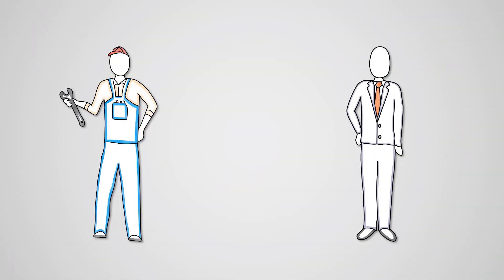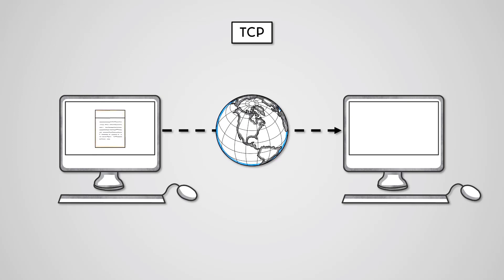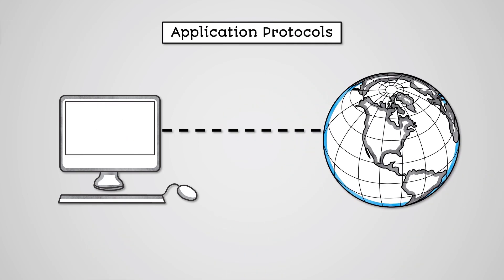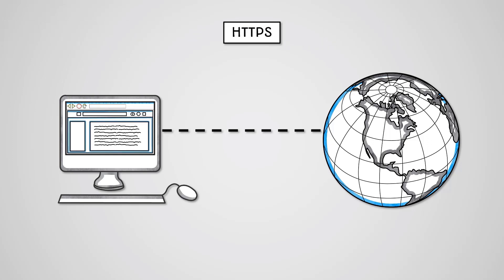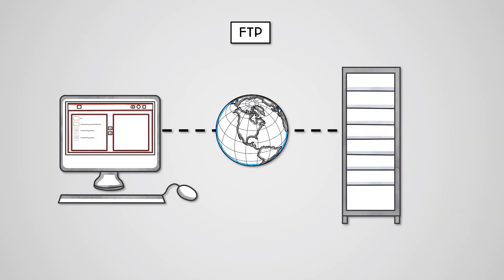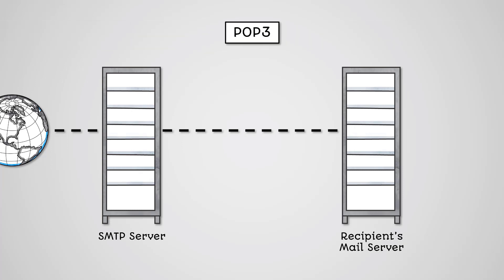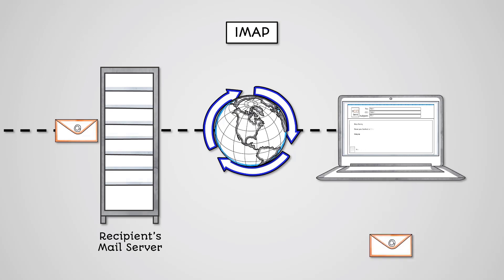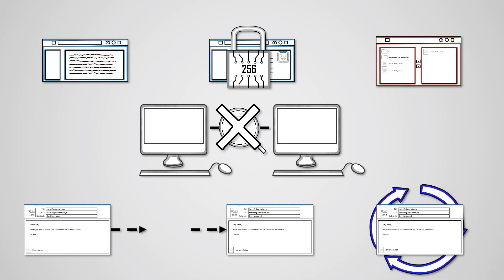Common Protocols - AQA GCSE Computer Science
Learn about common network protocols for your AQA GCSE Computer Science revision. You can access even more GCSE Computer Science study materials on the e-learning course

Specification:
AQA GCSE Computer Science (8525)
3.5 Fundamentals of Computer Networks